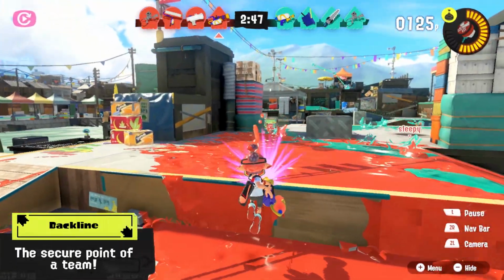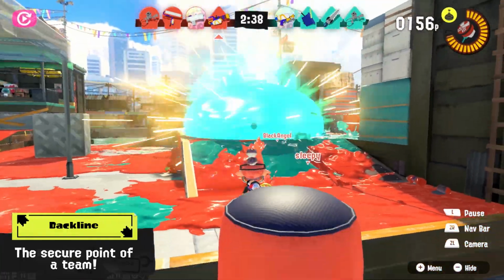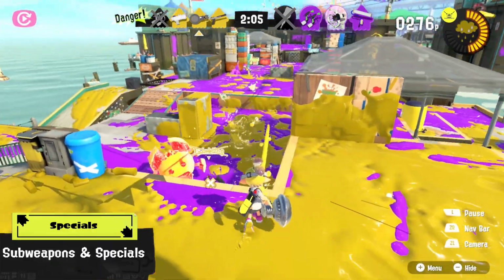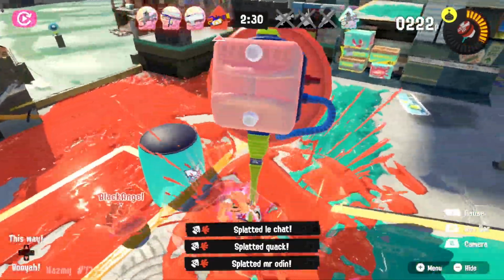Beginner Splatling Guide to Splatoon 3 - Weapons Guide Series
Splatoon 3 Best Weapons - Beginner Weapons Guide Episode 1: Splatlings!

Welcome to my Splatoon 3 Weapon Series where I'll try to introduce each weapon type in the game, what they are good at, how you play them and to give you an idea if it's a weapon for you or not!

00:00 - Splatoon 3 Weapons Guide Series Episode 1
00:40 - The Splatling
01:45 - Recommendation
02:21 - Difficulty
03:20 - Anchors / Backline
04:22 - Specials & Subweapons
05:36 - Advanced Weapon
06:34 - Have Fun!
07:05 - Final Thoughts!

The squid kids called Inklings are back to splat more ink and claim more turf in this colorful and chaotic 4-on-4 action shooter. For the first time, take Turf War battles on-the-go with the Nintendo Switch™ system, and use any of the console’s portable play styles for intense local multiplayer* action. Even team up for new 4-player co-op fun in Salmon Run!